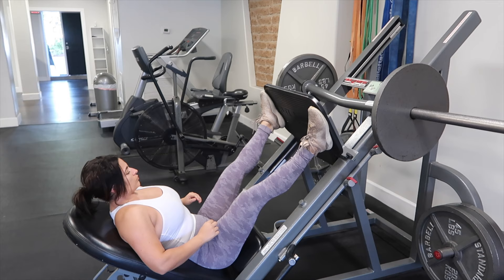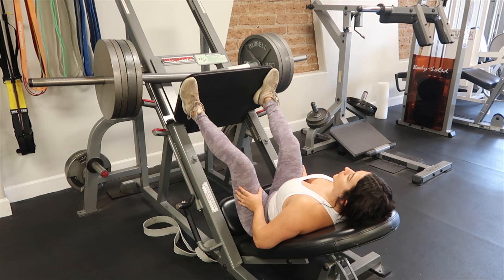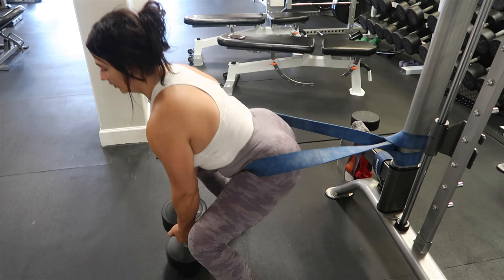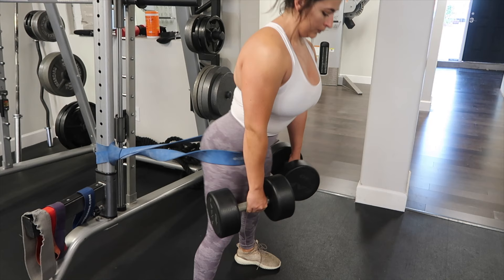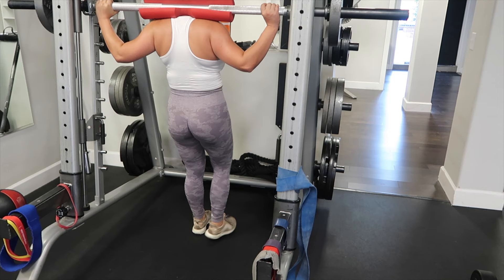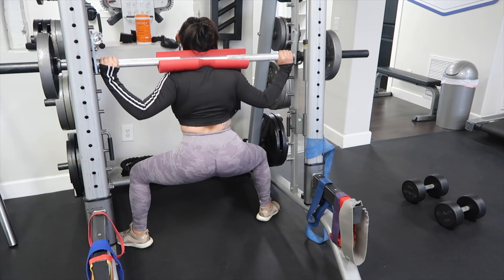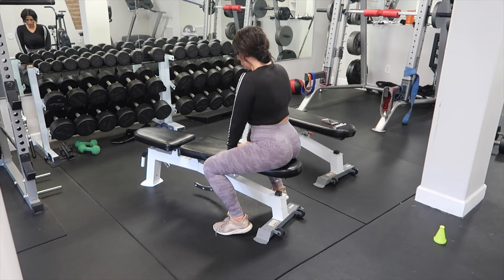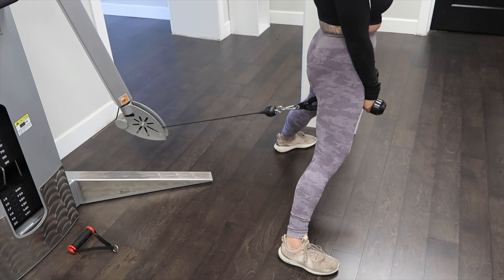LETS GROW A BOOTY | FULL LEG AND BOOTY WORKOUT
Hey guys I thought I would jump back into some workout how to's, if your more about makeup no worries just catch the next one. Im going to take you through one of leg and booty workouts, so I hope you guys like it and that your legs and butt will thank me later lol

Leg press 4/10 superset with 10 sumo stance and 10 legs together
Squat with hip thrust superset with dumbell deadlift hip thrust 3/10 each
Smith machine lunge to knee
Sumo smith machine pulse squats
Bench jumps
Cable glute pull throughs

Stefania Messina